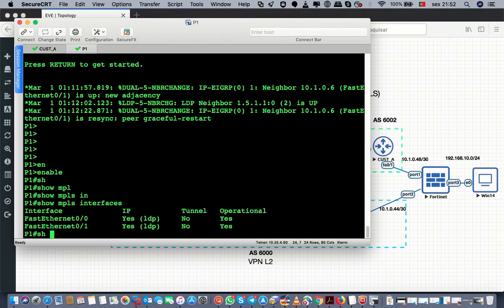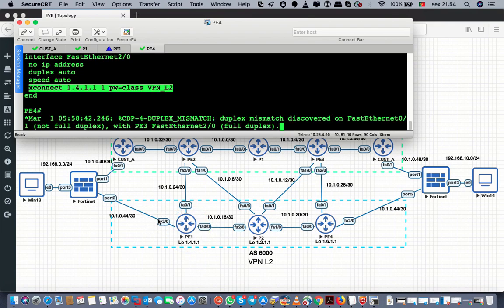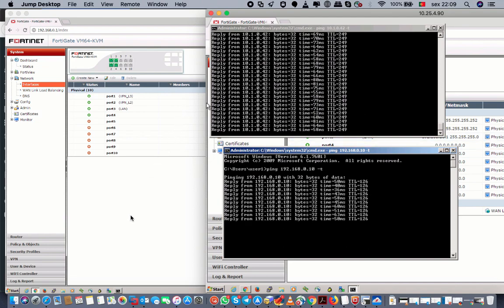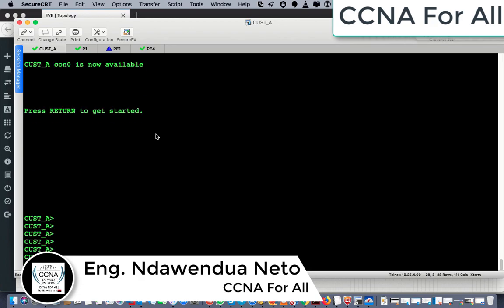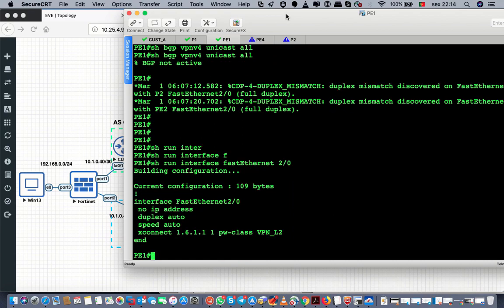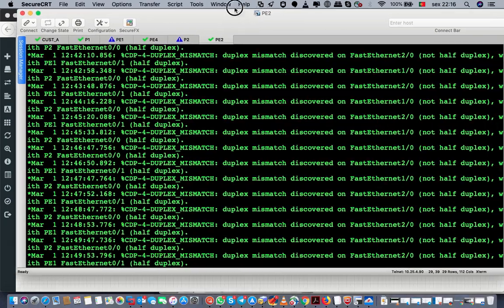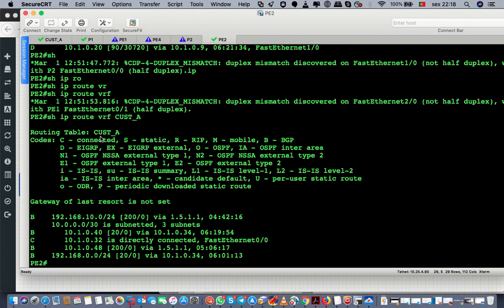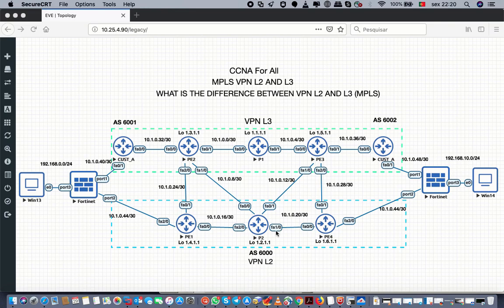MPLS VPN L2 AND L3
CCNA For All - MPLS VPN L2 AND L3